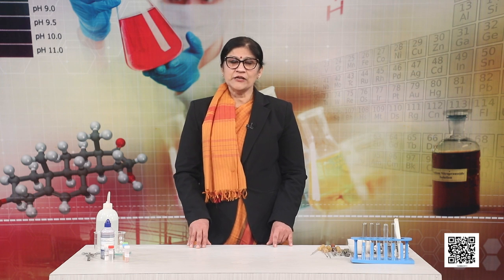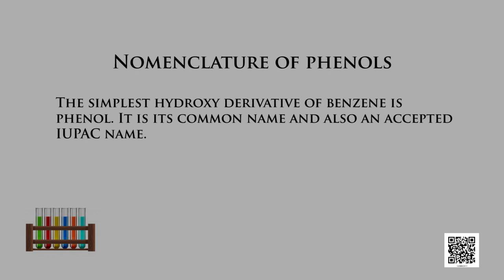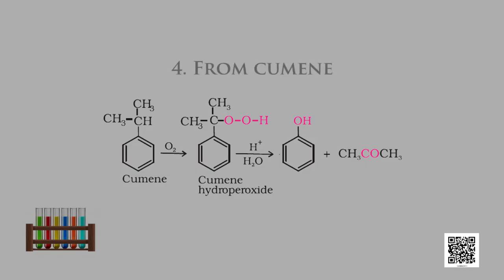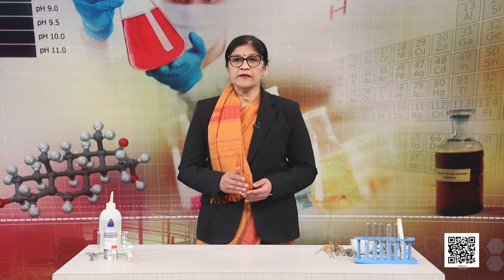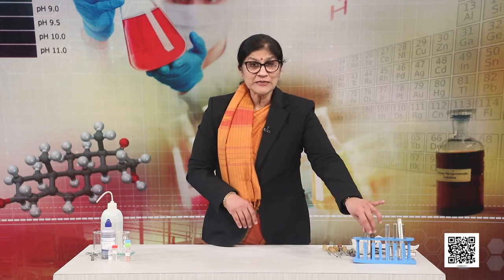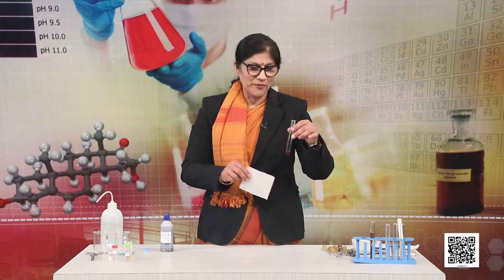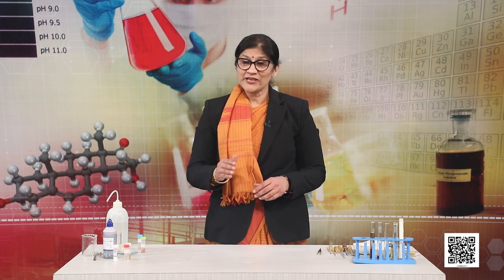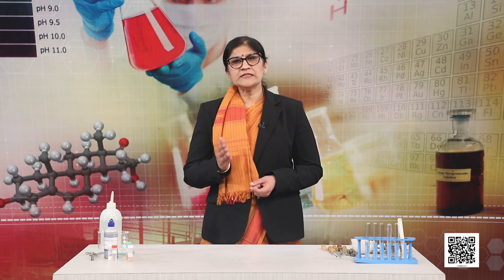Class 12 Chemistry Chapter 11 - Alcohols, Phenols and Ethers, Part 3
Chapter 11 - Alcohols, Phenols and Ethers, Part 3 Chemistry(Class 12)